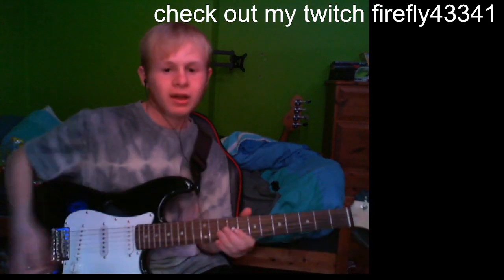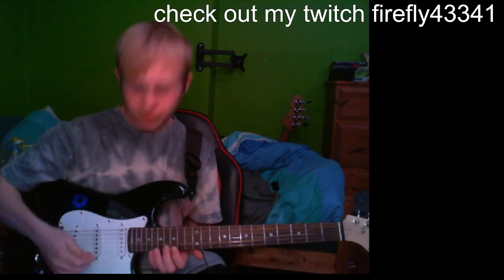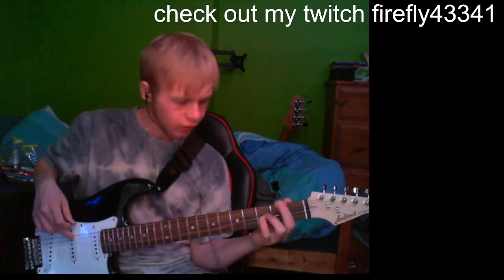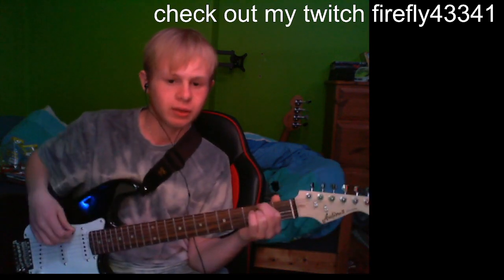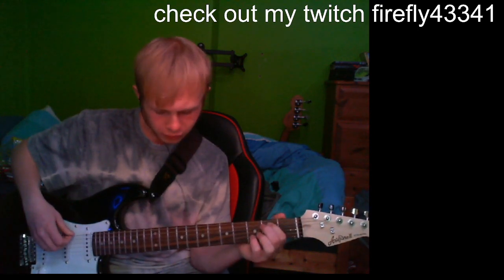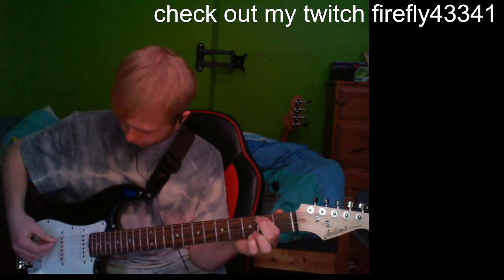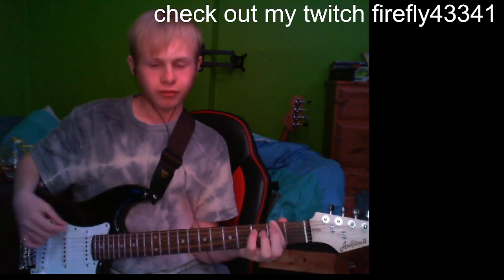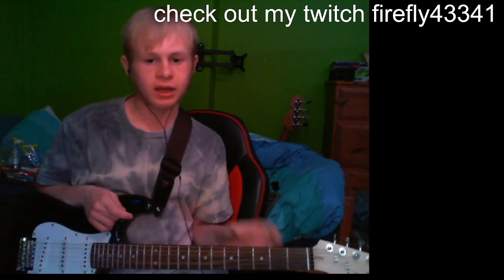electric guitar lesson with firefly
for the tabs for U R mine here you go
tabs